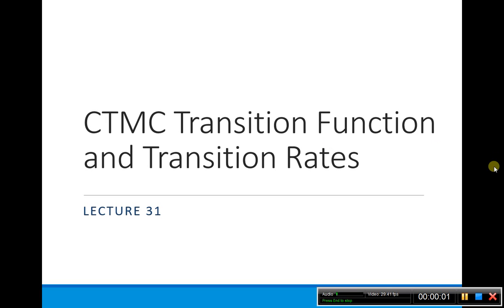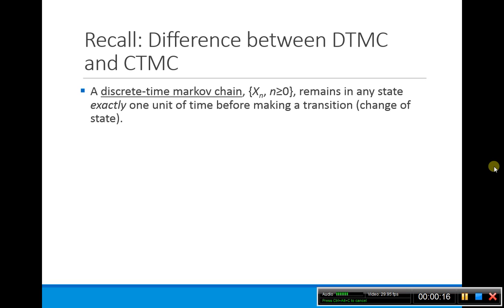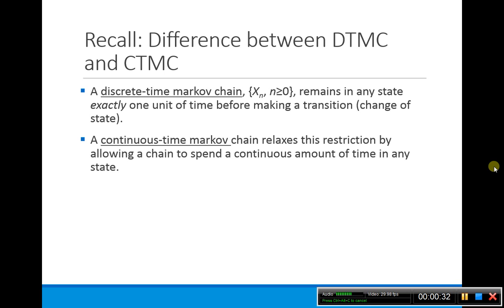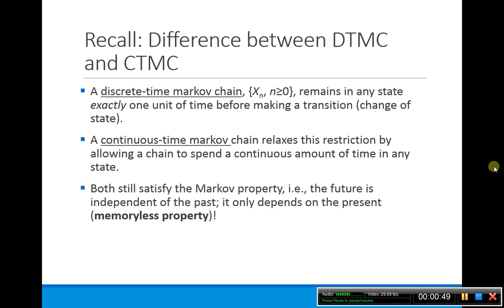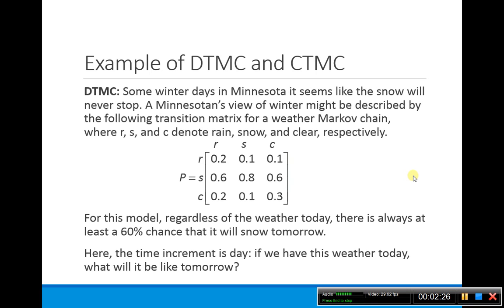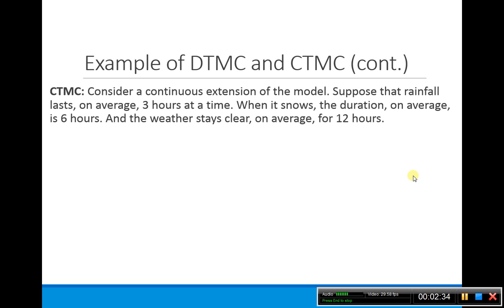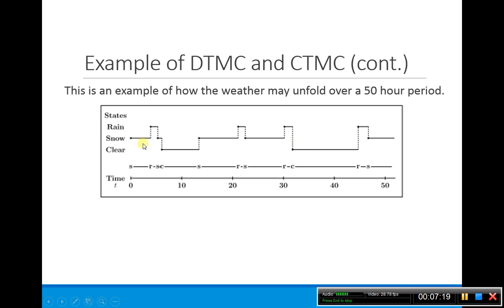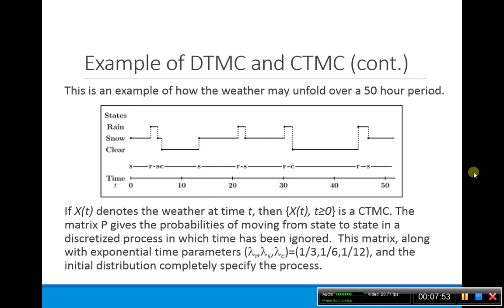MATH 5890 Module 4 Lecture 31